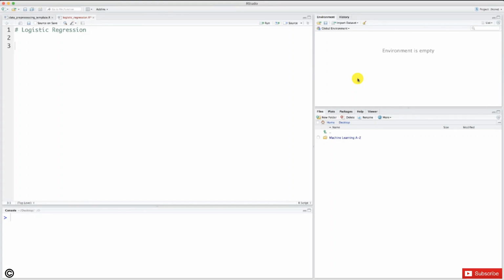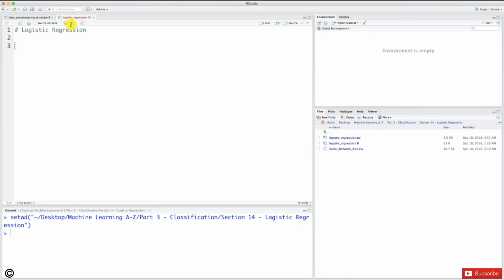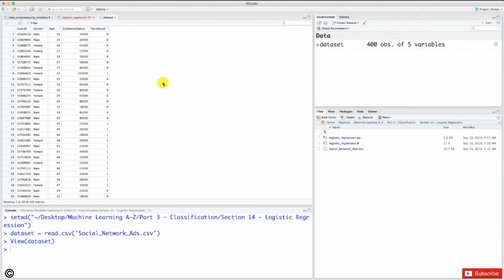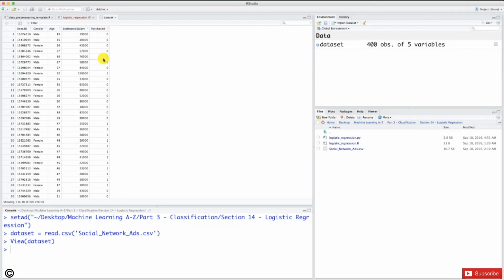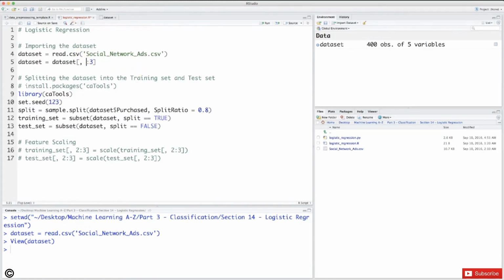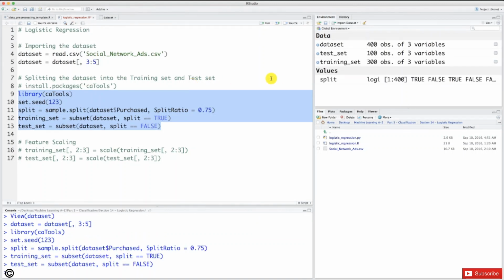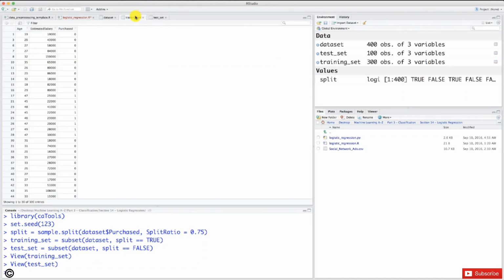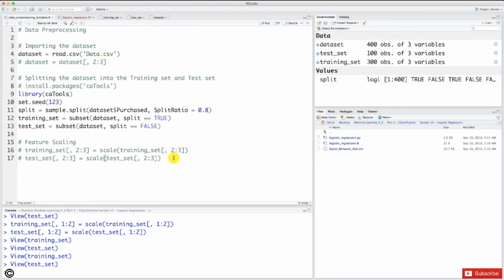Learn Machine Learning | Logistic Regression in R - Step 1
Preprocess the data using the data preprocessing template made in Part1.